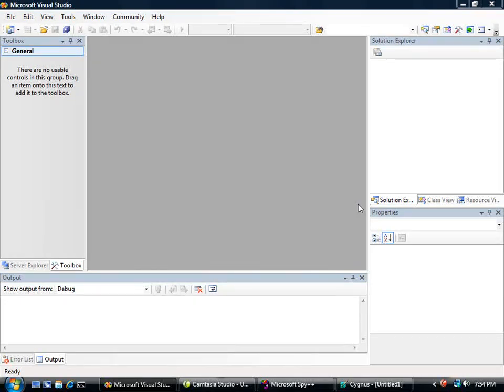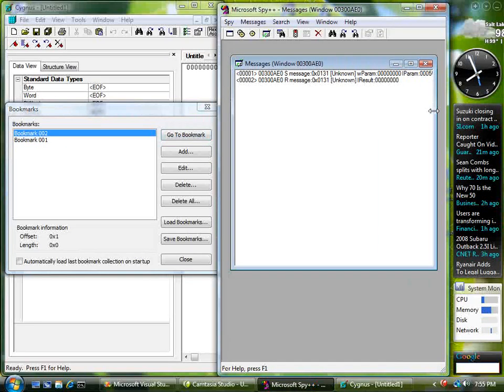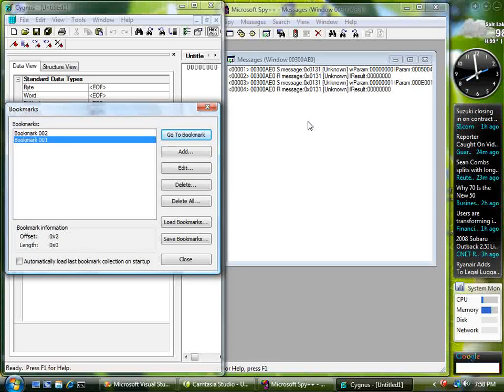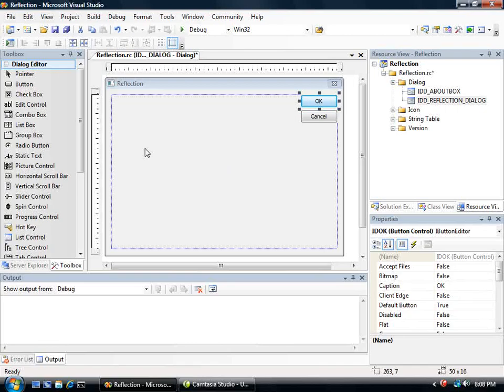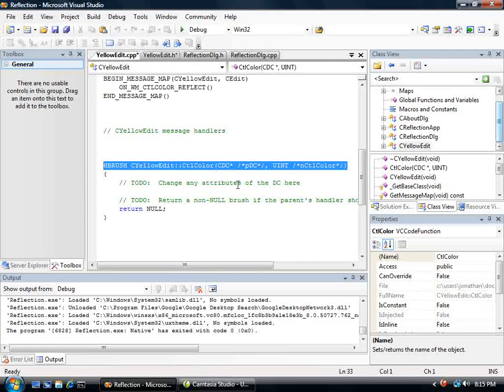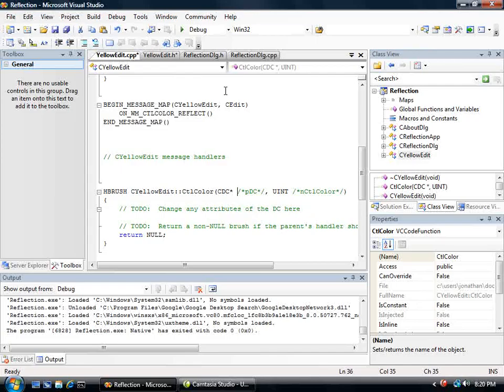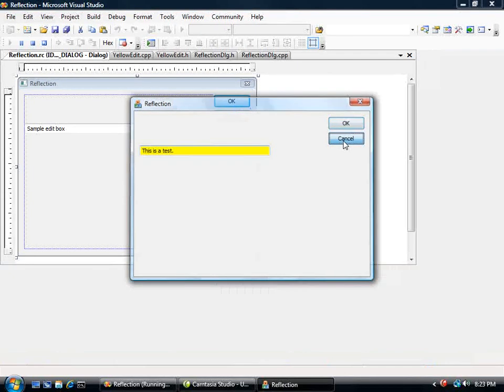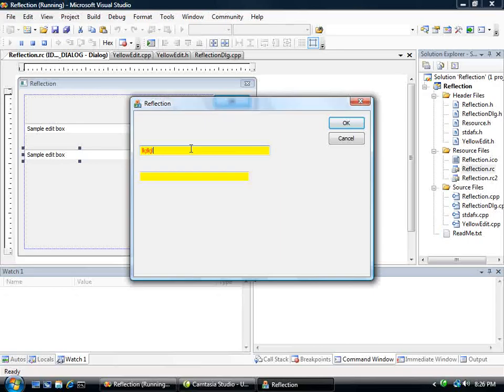07 Send Control Notification to a Parent Window